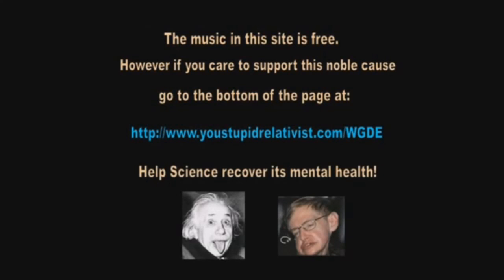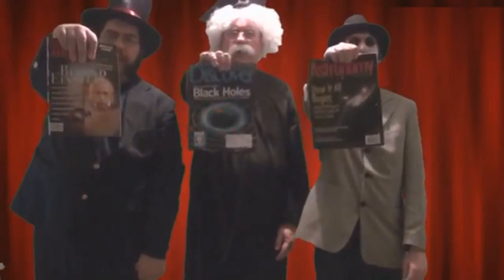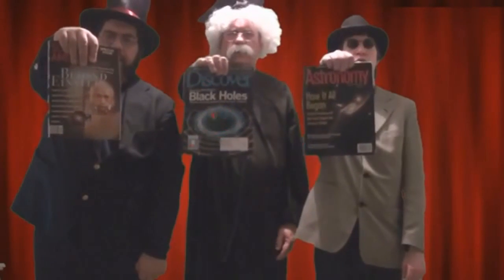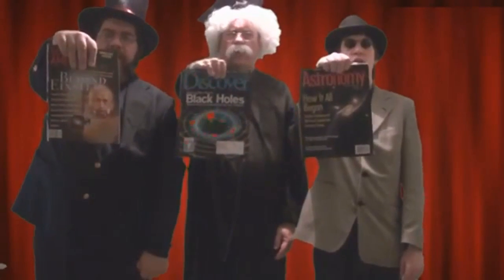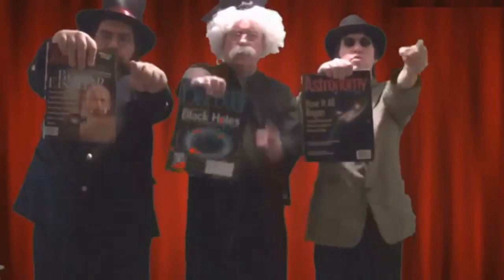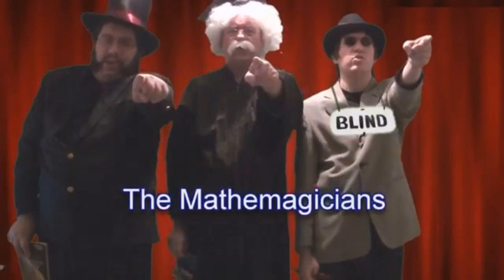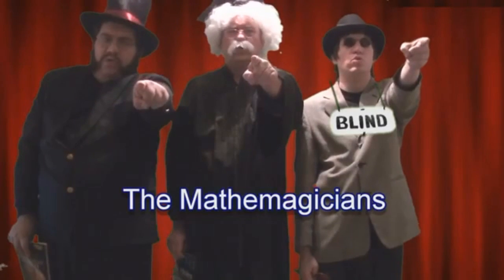Heshteg GamerGate, Feminism, and Riding The Bandwagon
Its a good (and much more profitable) time to talk about Feminism isn't it guys? In this video I talk about Gamergate, Feminism, and the Bandwagon lazy people have decided to jump on for those subs and that cash.

Also Internet Aristocrat has left YouTube and his video is gone. The one that explained in great detail what Gamergate is and how it started. So you can just Google it.